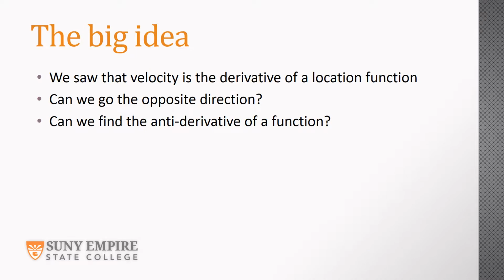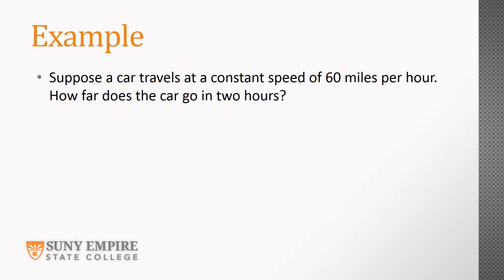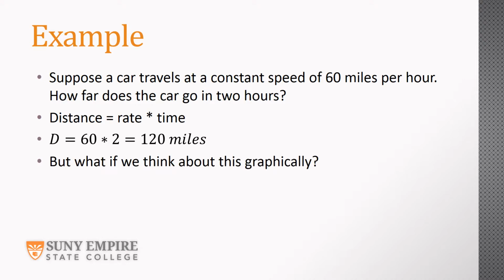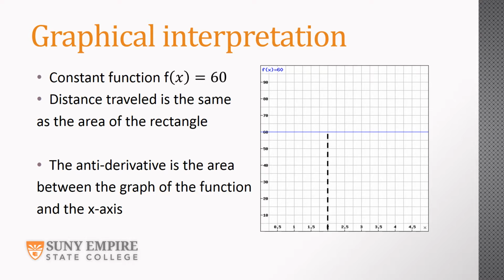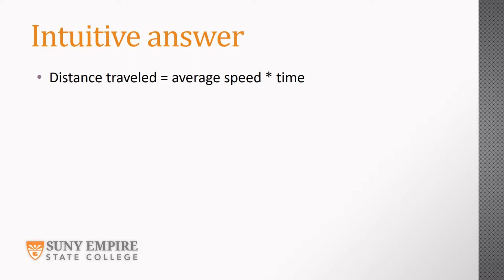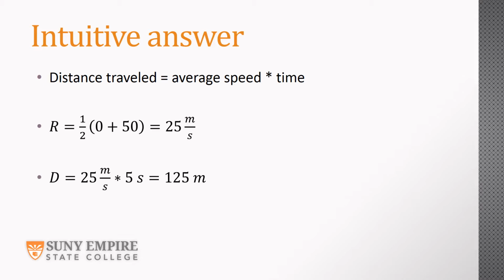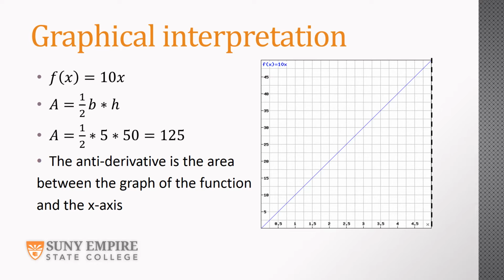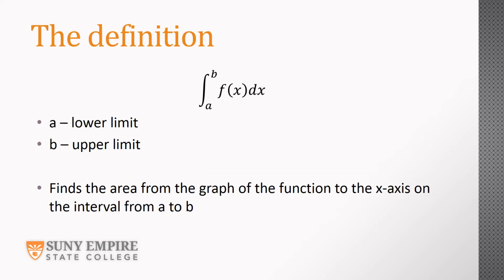Integrals Part 1 Definition